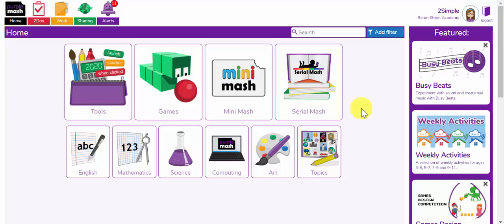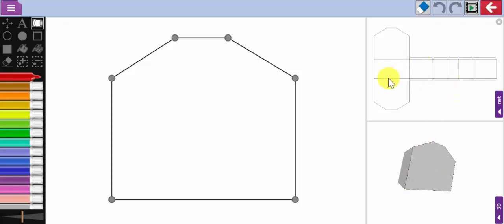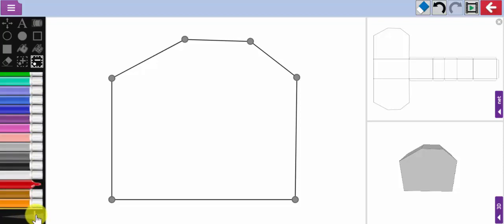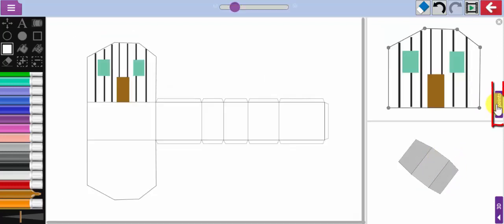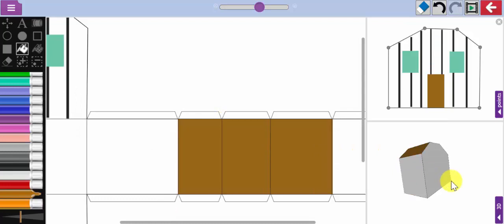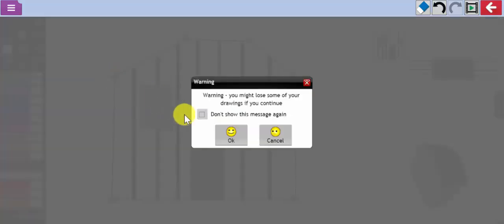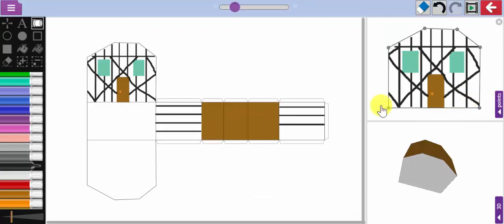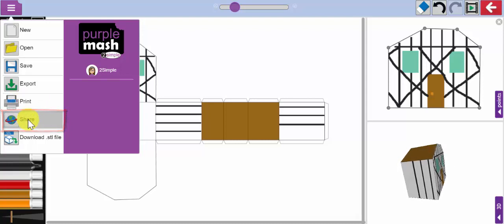Purple Mash for Parents | Using 2Design and Make a Tudor House | Tutorial | 2Simple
This video shows how to use the tools in 2Design & Make to create a Tudor house with your child. This app could be used to create a whole range of 3D objects, the possibilities are endless!